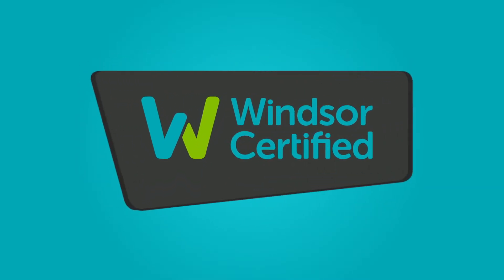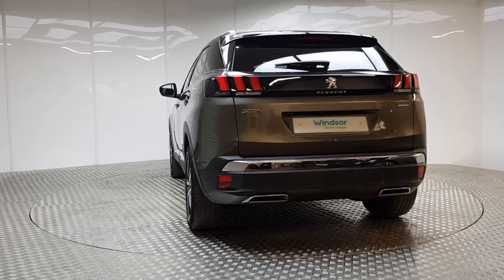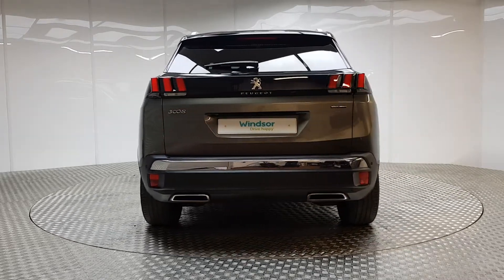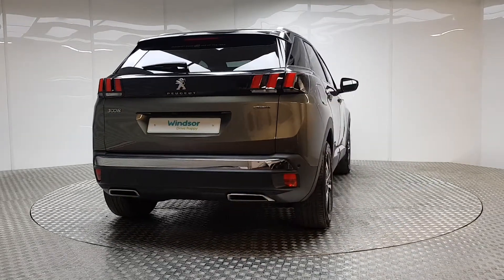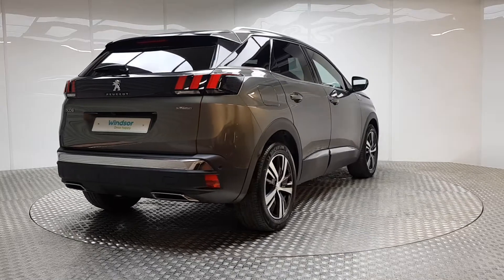DS67PXP - 2018 Peugeot 3008 GT Line Puretech 130 StartStop 27,995